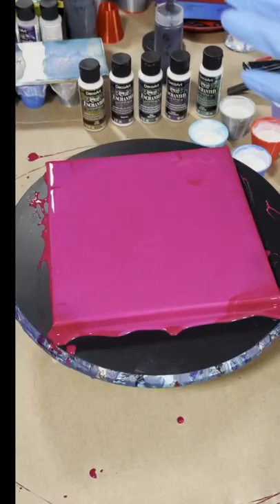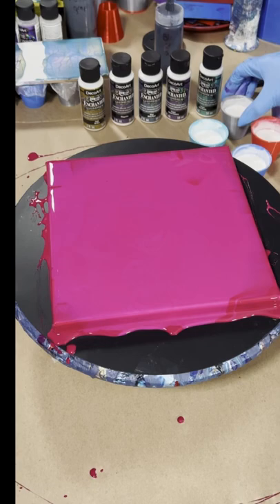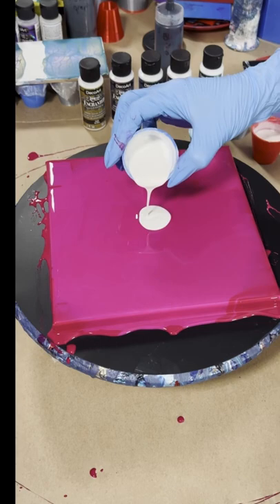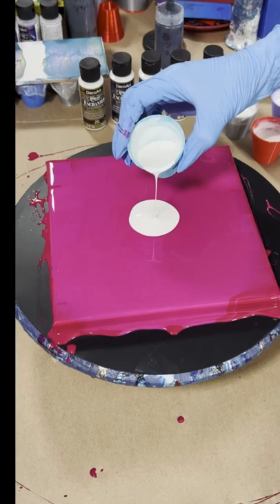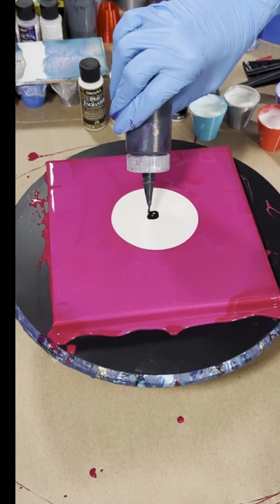DecoArt Enchanted SHIMMERLICIOUS acrylic pouring!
Acrylic Swipe Painting SPIN OUT!

𝕄𝕪 𝟛𝔻 ℙ𝕣𝕚𝕟𝕥𝕖𝕕 𝔸𝕔𝕣𝕪𝕝𝕚𝕔 ℙ𝕠𝕦𝕣𝕚𝕟𝕘 𝕋𝕠𝕠𝕝𝕤:
𝗔𝗰𝗿𝘆𝗹𝗶𝗰𝗣𝗼𝘂𝗿𝗶𝗻𝗴𝗧𝗼𝗼𝗹𝘀.𝗰𝗼𝗺